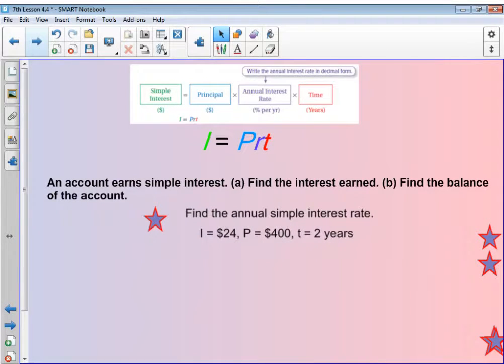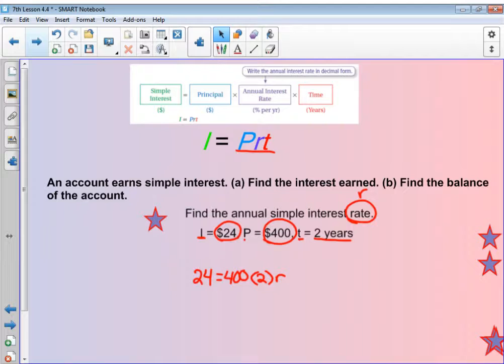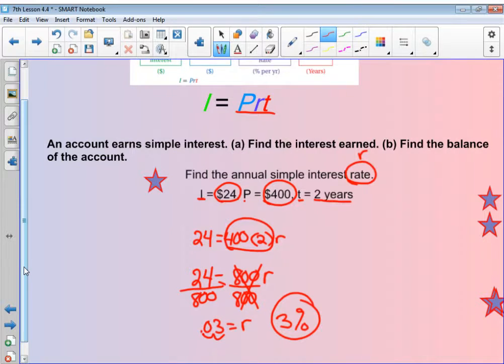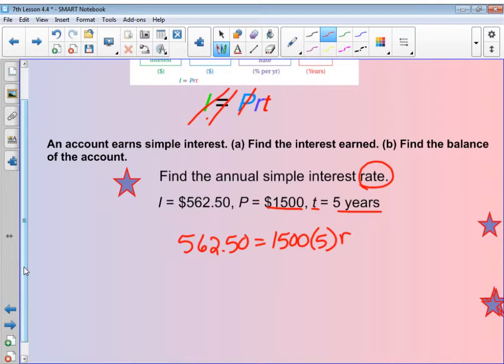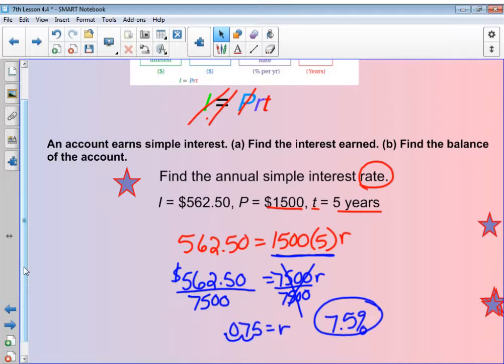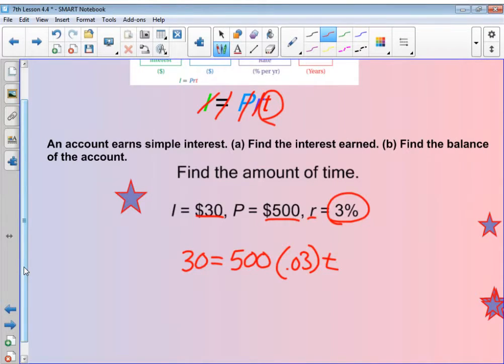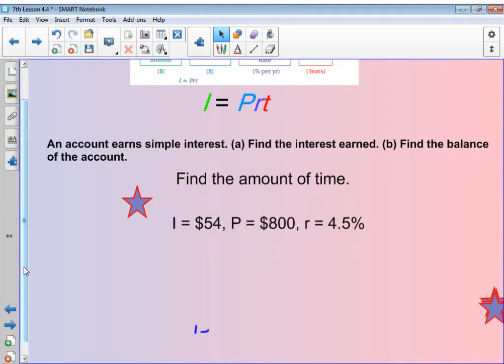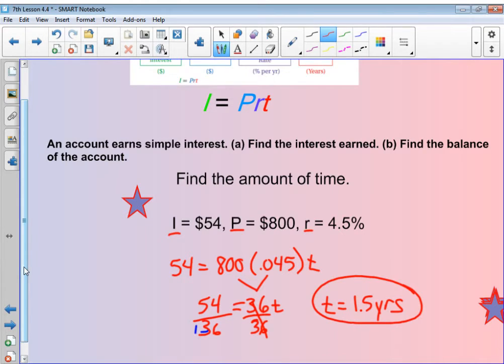7th 6.7 Lesson - Finding Rate and Time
In this lesson you will be using the simple interest formula to find simple interest, interest rate and time.